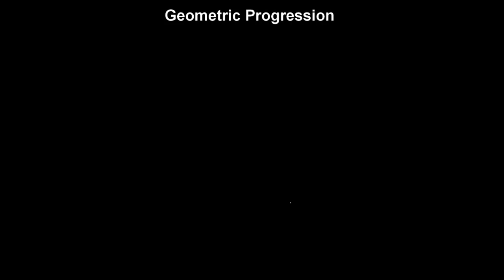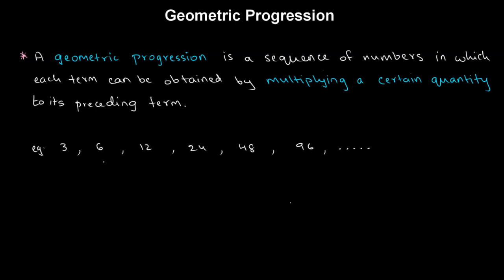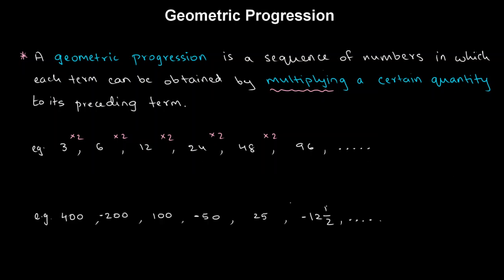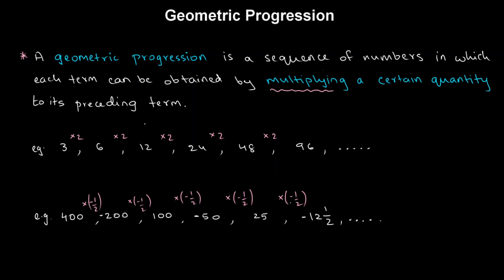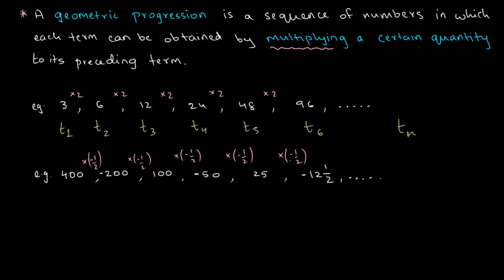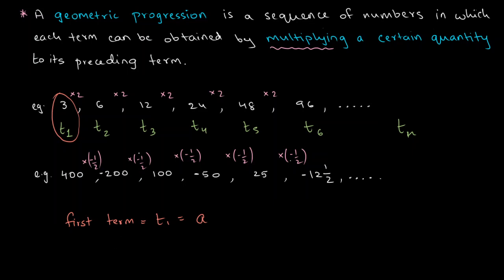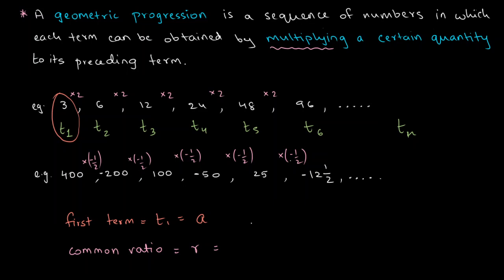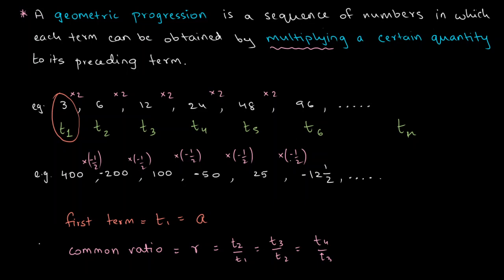ICSE Class 10 | Geometric Progression - Lecture 1 | Introduction